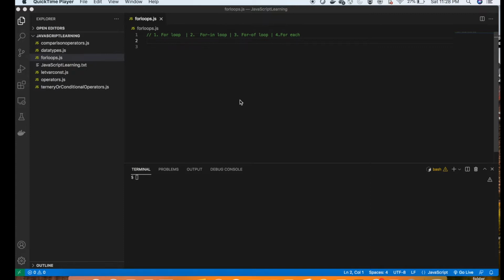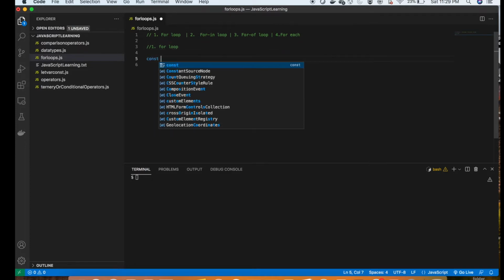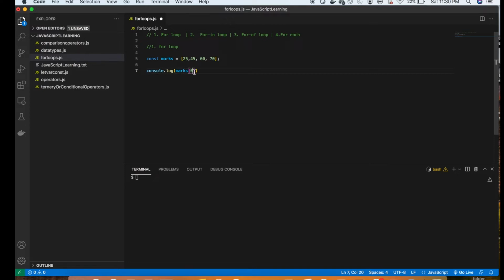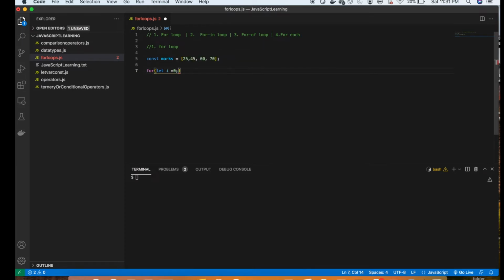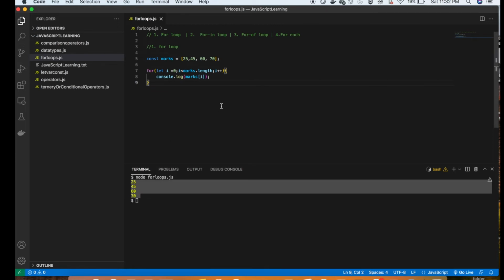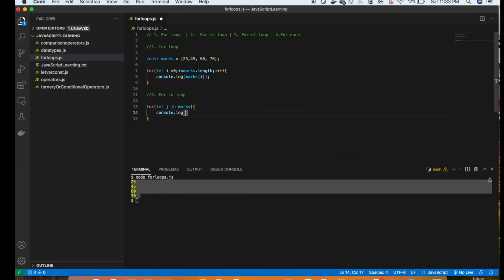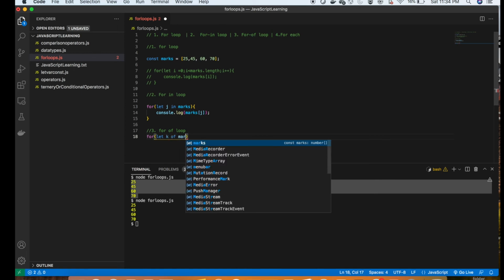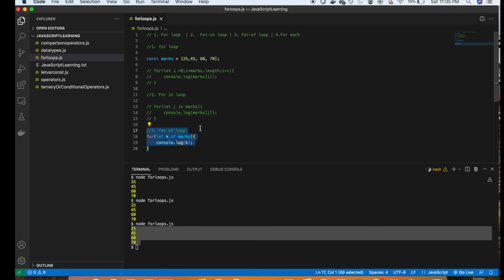Java Script - Episode 5- for loops